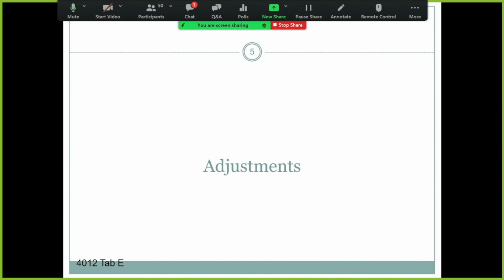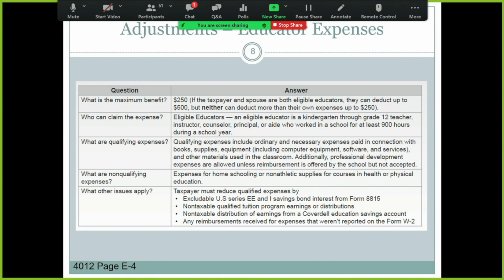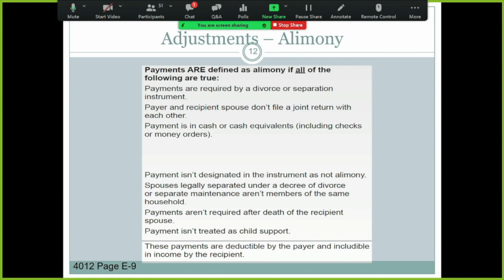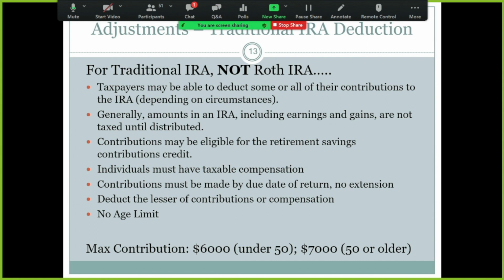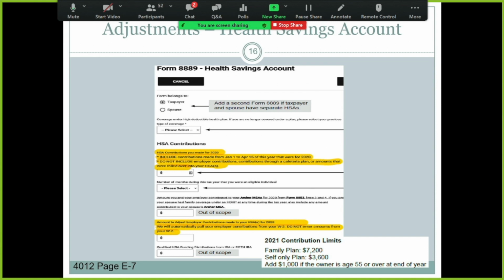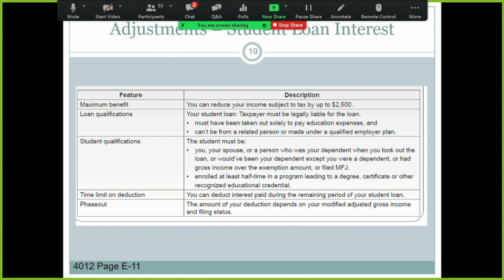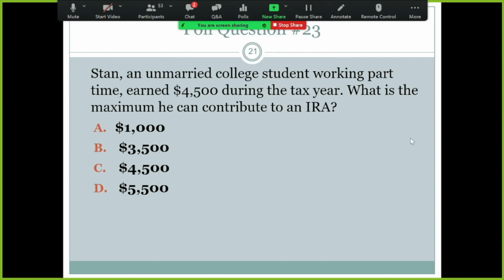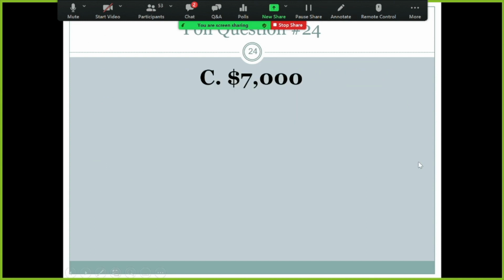2021 TAX YEAR ADJUSTMENTS